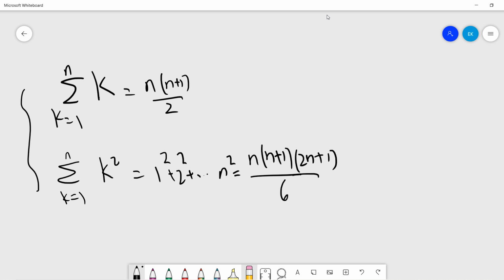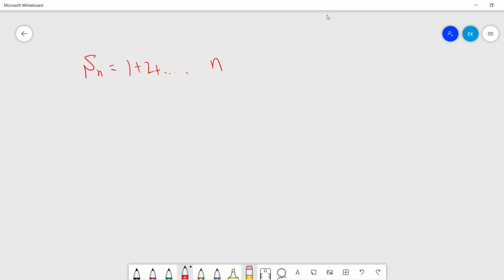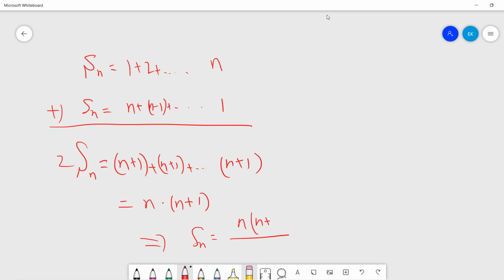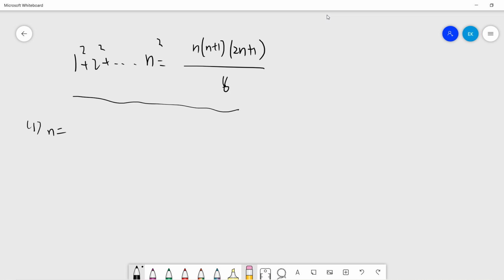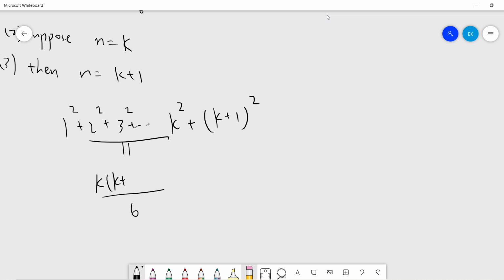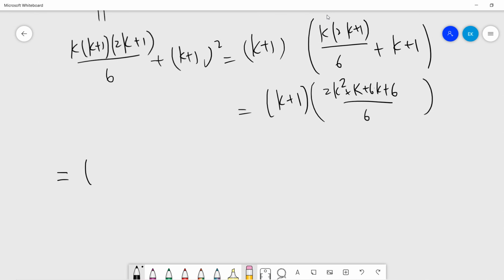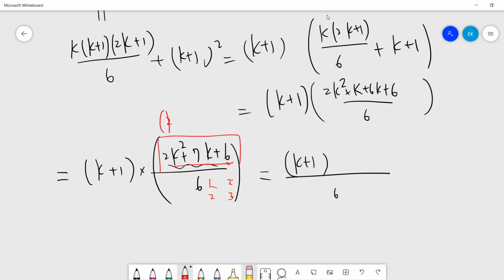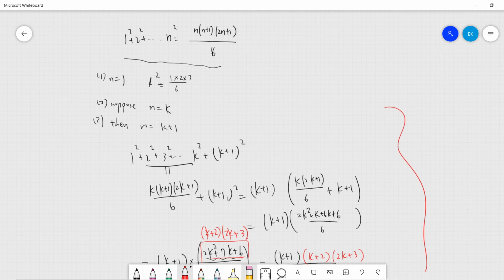prove sum of k from 1 to n, sum of k^2 from 1 to n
we give the formula of sum of k from 1 to n, sum of k^2 from 1 to n